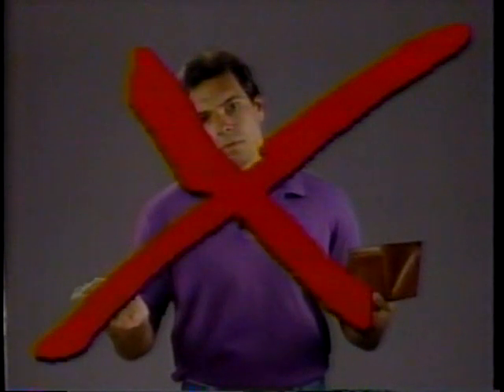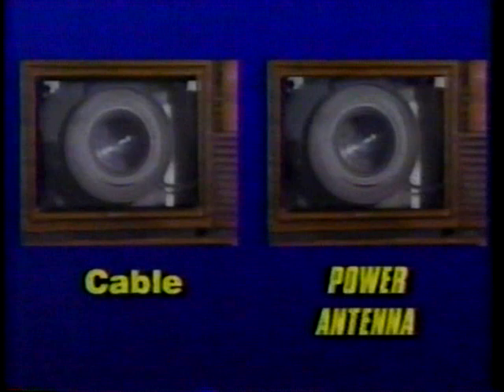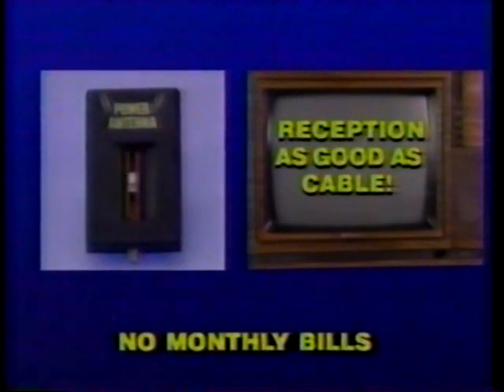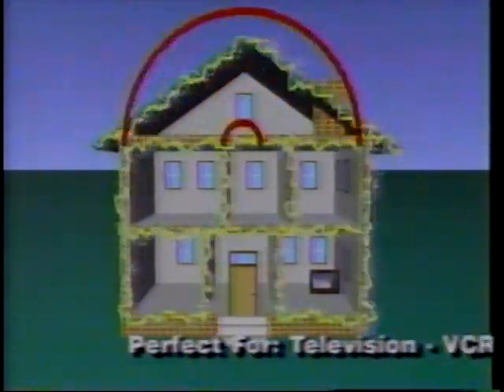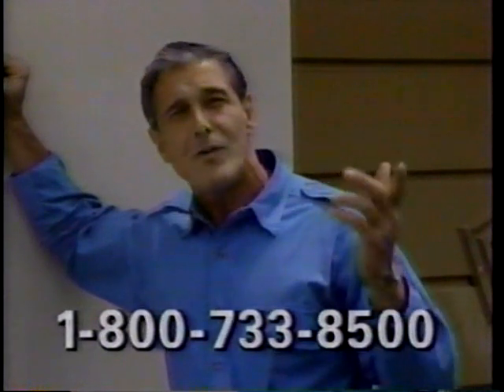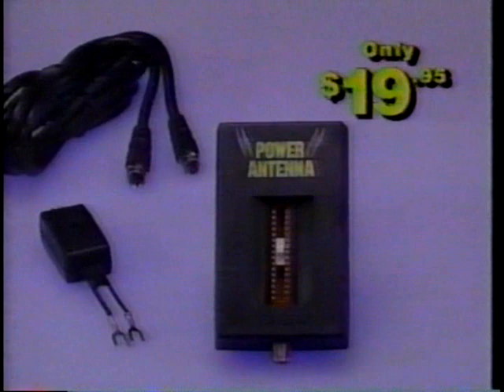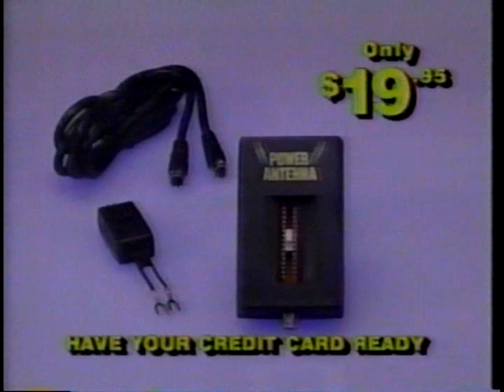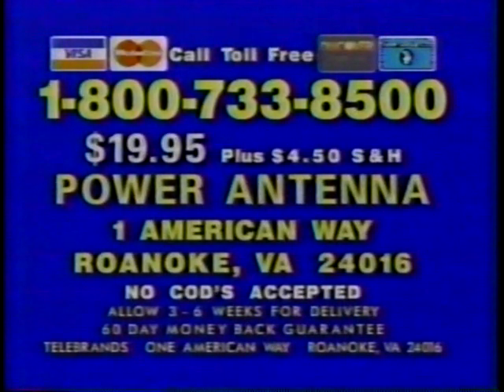SWEDA Power Antenna Commercial